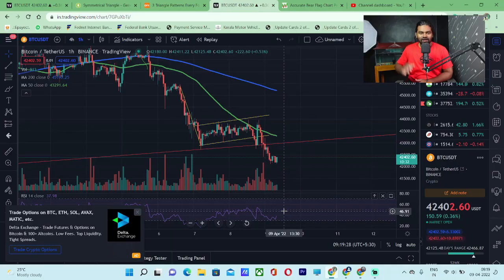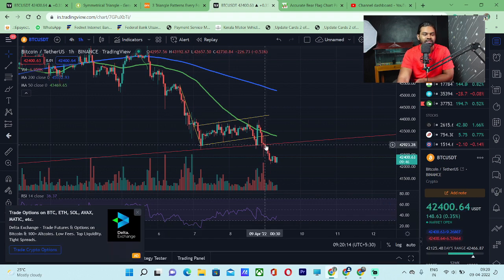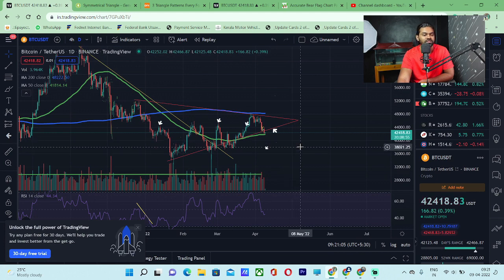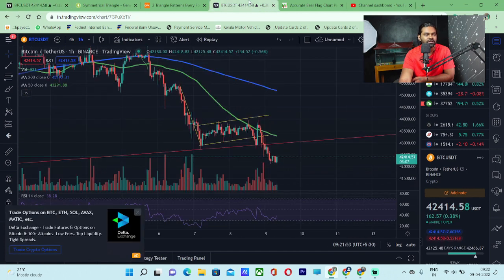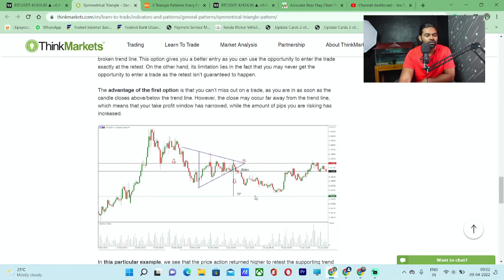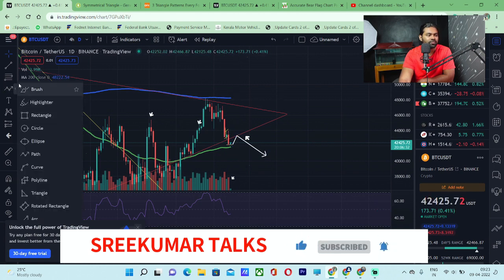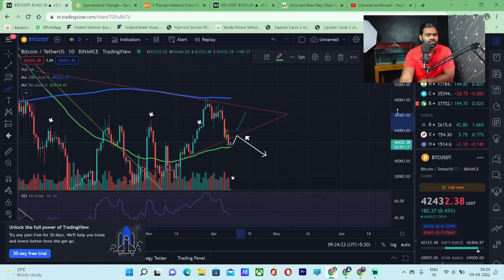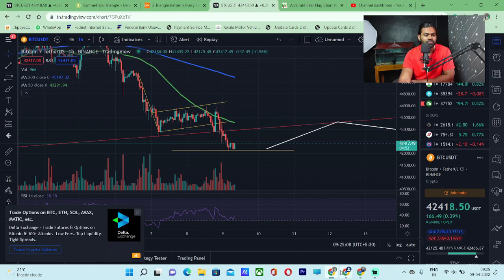Daily Candle Close Below Trendline!!!🚨 Careful Btc Market Update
ഇന്നത്തെ Crypto വാർത്തകൾ | Crypto Today News | Crypto Malayalam | crypto news today malayalam | FREE Crypto Airdrop Malayalam

we trade crypto signals
( ഞാൻ ഉപയോഗിക്കുന്നത് ഇവരുടെ signals ആണ് )

📌 Risk warning: Cryptocurrency trading is subject to high market risk. Please make your trades cautiously. sreekumartalks will not be responsible for your trading losses.
There is no guarantee that you will earn any money using the techniques and ideas mentioned in this video. I am not a financial advisor and anything that I say on this YouTube channel should not be seen as financial advice.
For chart analys  tradingview link (mobile & desktop)